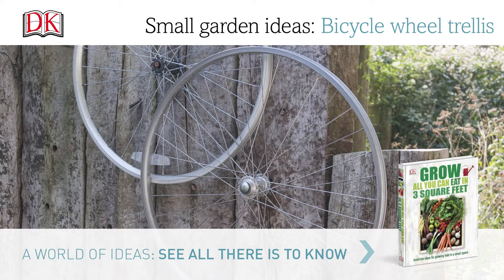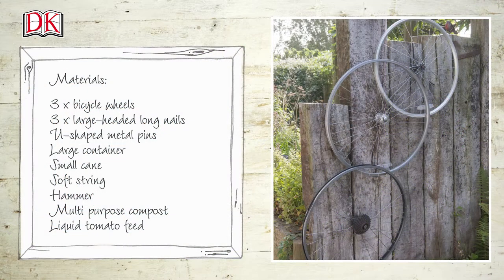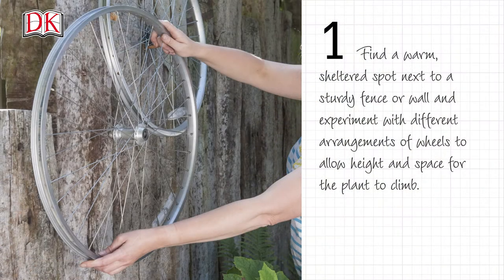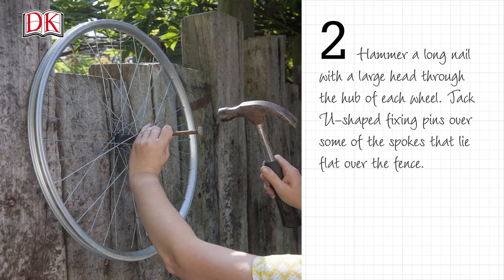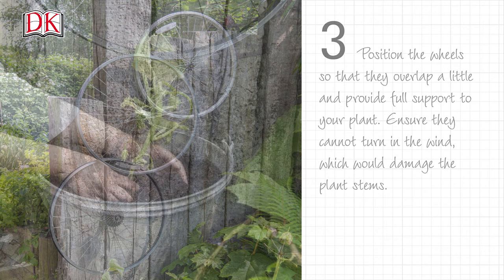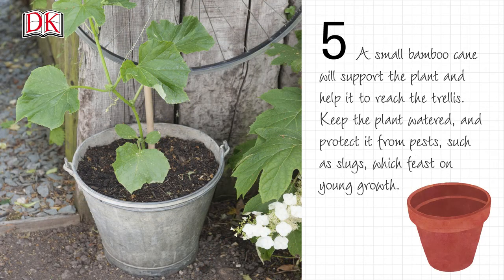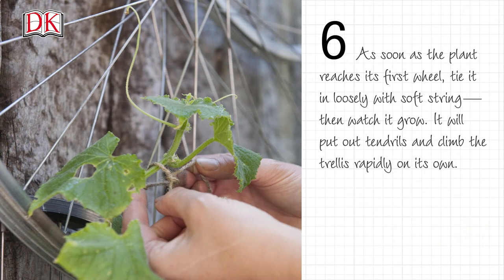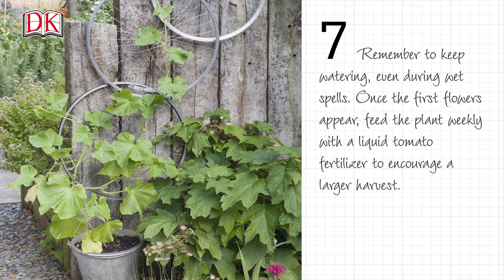Small Garden Ideas: Bicycle Wheel Trellis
No matter how much or how little outdoor space you have, there are always options to grow veg or flowers with some innovative use of space and clever garden ideas. This bicycle trellis makes great garden decor; a stylish way to grow any climbing plants such as climbing cucumber, sugar snap peas or clematis.

Buy your copy of Grow All You Can Eat in 3 Square Feet here: